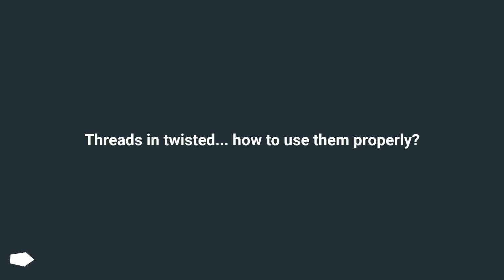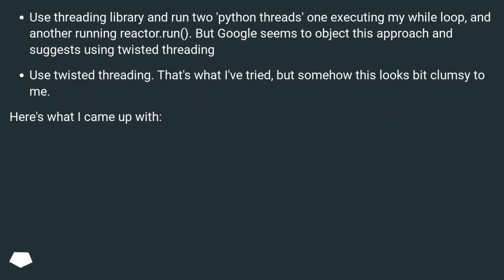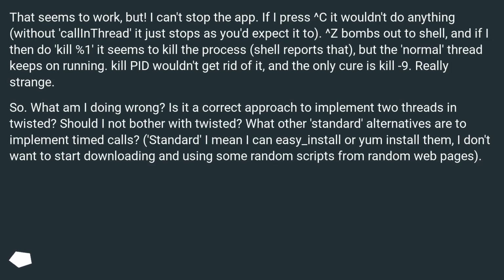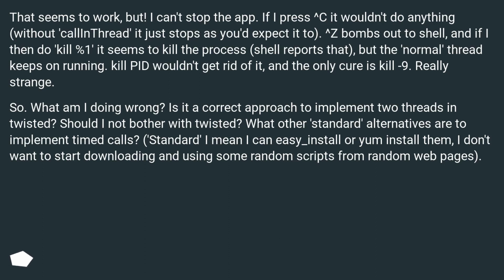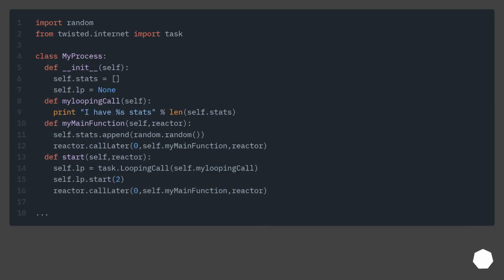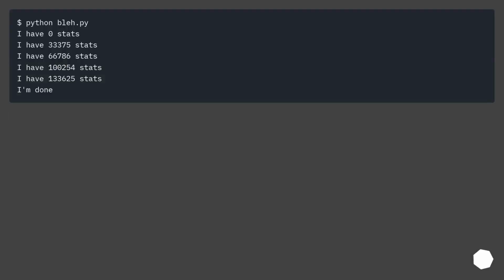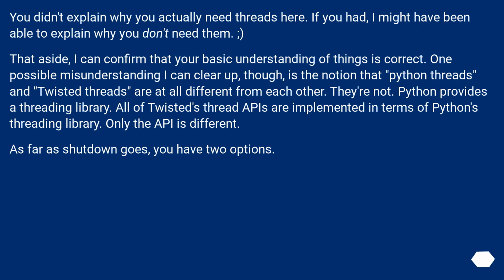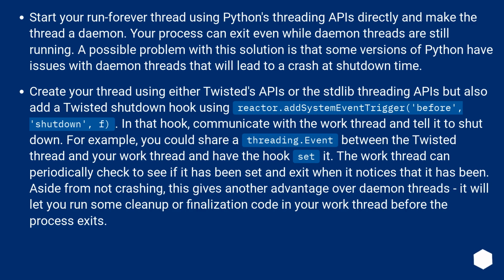Threads in twisted... how to use them properly?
Chapters
00:00 Question
02:28 Accepted answer (Score 2)
03:15 Answer 2 (Score 5)
04:51 Thank you